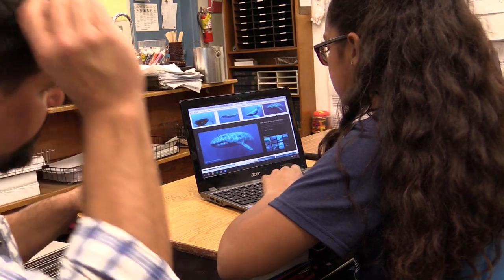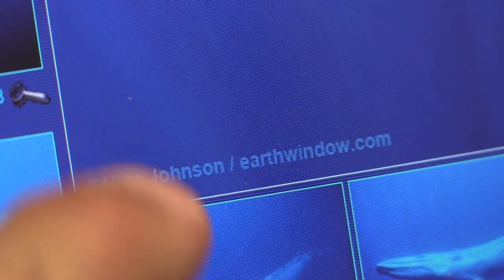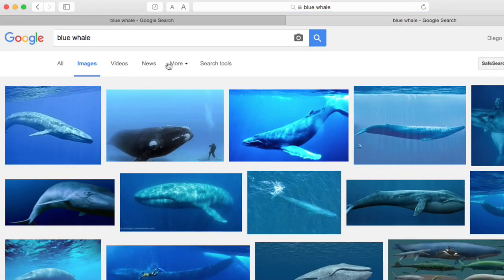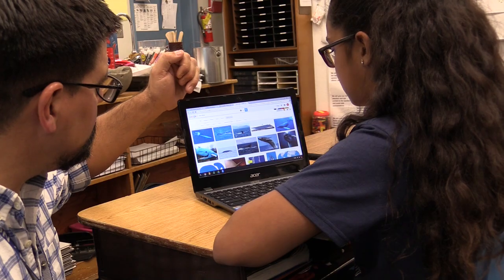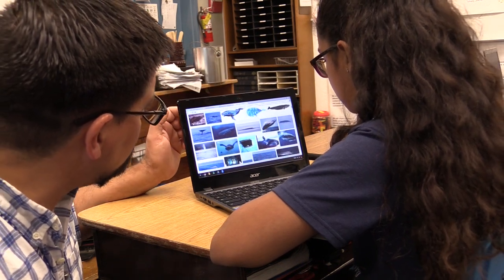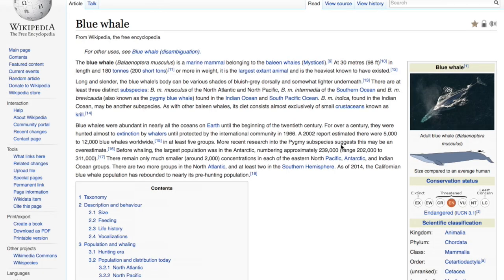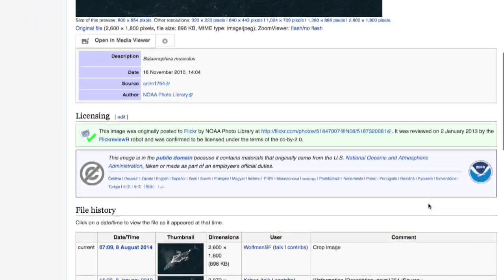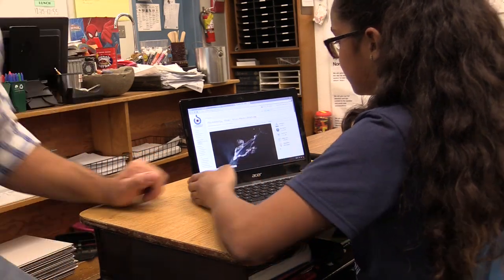Copyright CC License Project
This film was created through a request and collaboration by Gail Desler, Technology Integration Specialist for the Elk Grove Unified School District and Co-Director for the Digital ID Project.